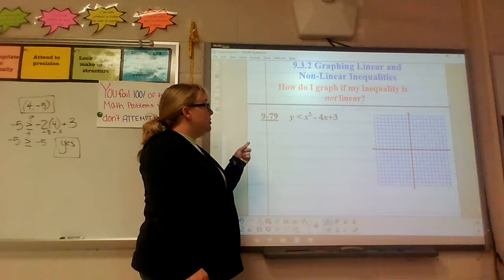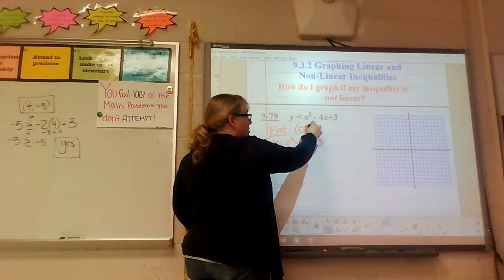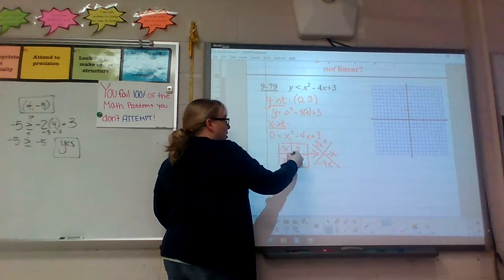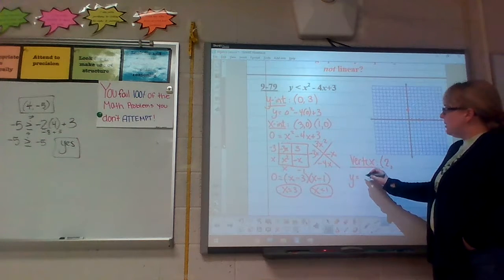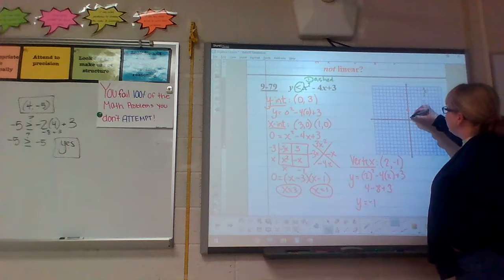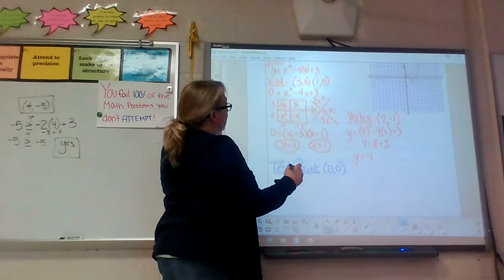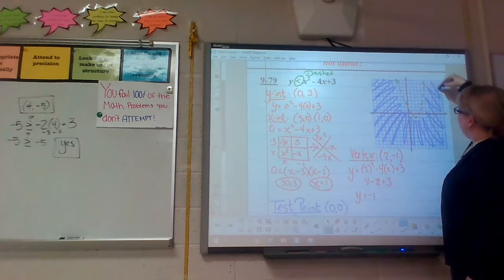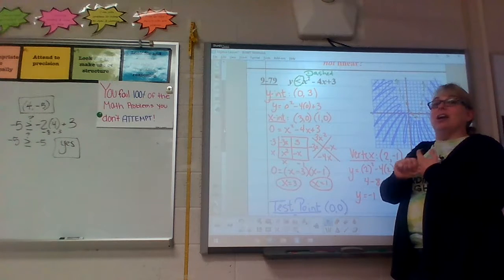Algebra 9.3.2 - Graphing Non-Linear Inequalities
Chapter 9
Lesson 9.3.2
How to graph a non-linear inequality